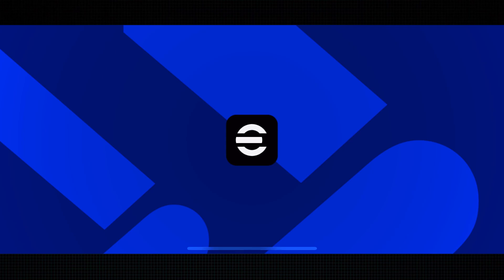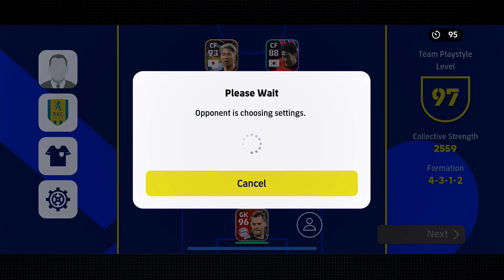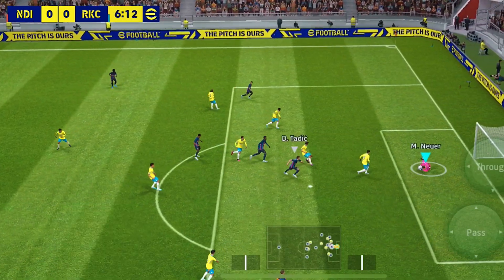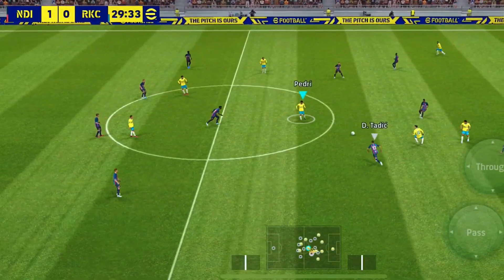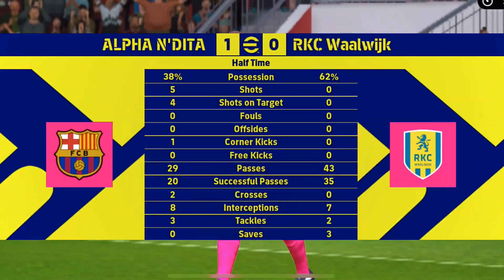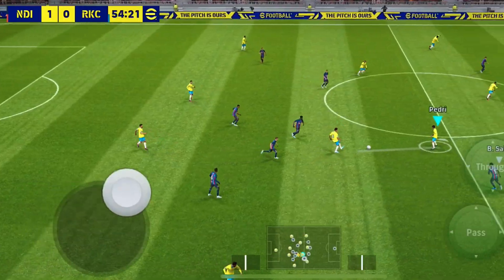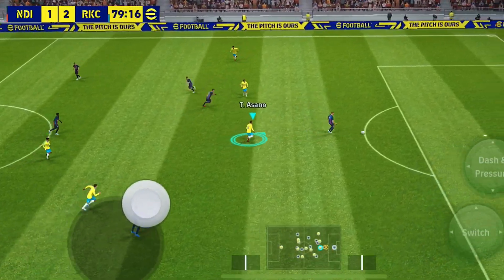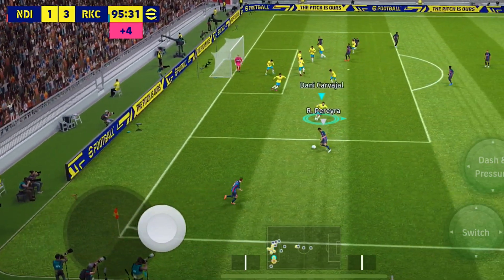Tactical Note 2 | eFootball